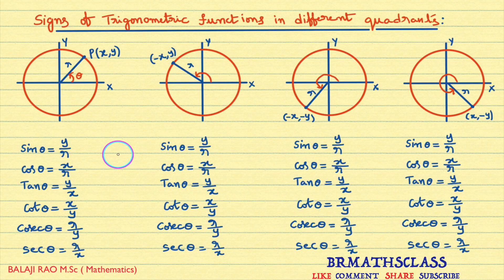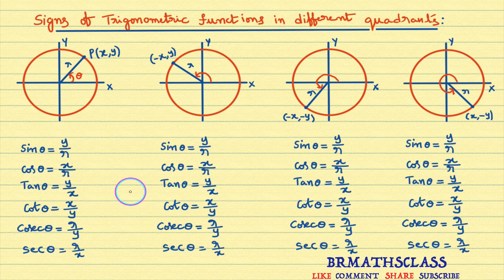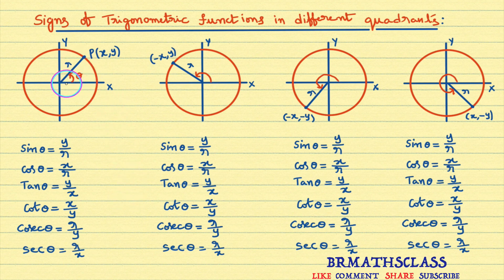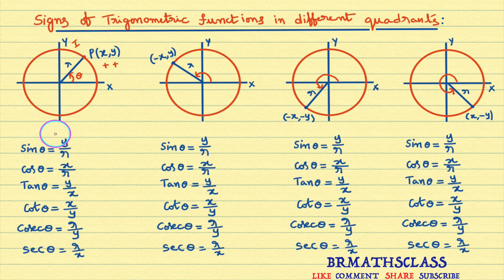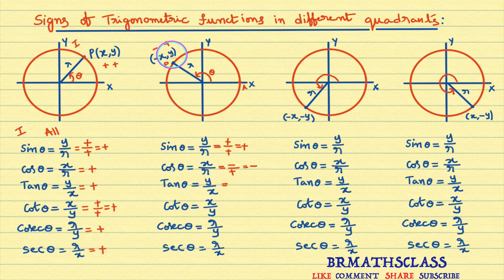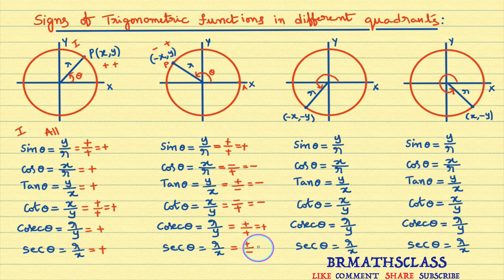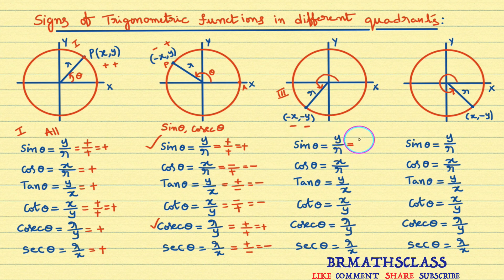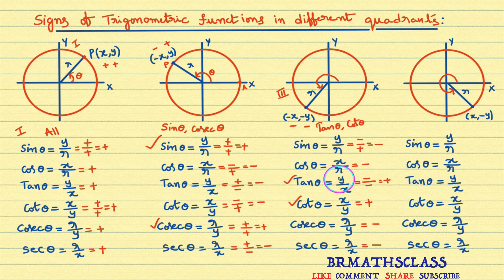SIGNS OF TRIGONOMETRIC FUNCTIONS IN DIFFERENT QUADRANTS | QUADRANT RULE IN TRIGONOMETRY